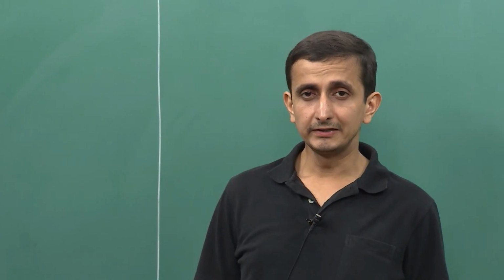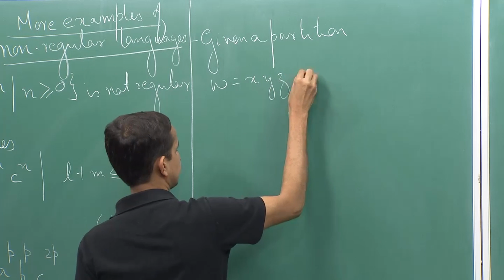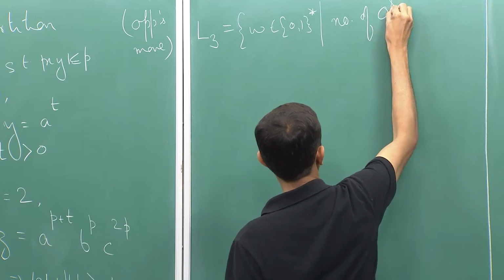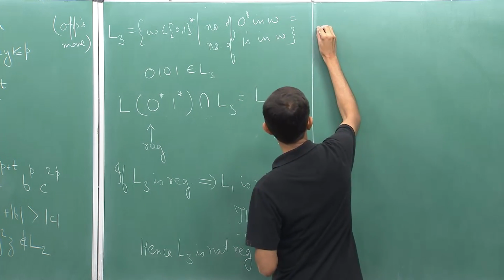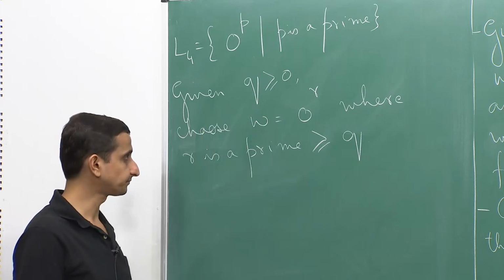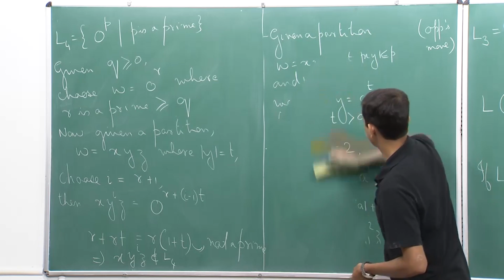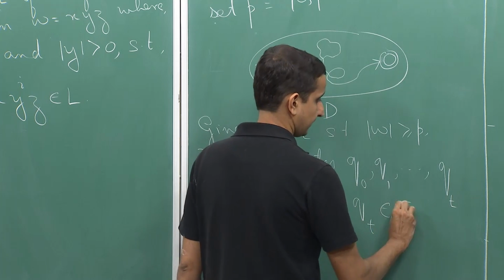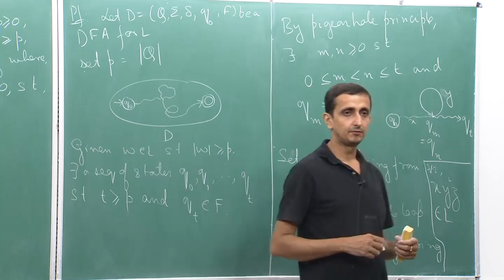Examples of non-regular languages